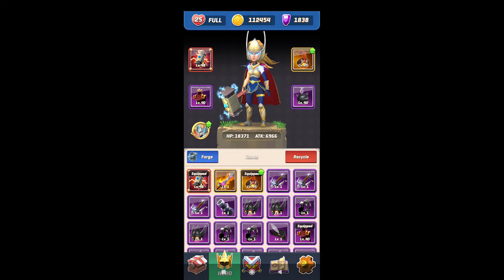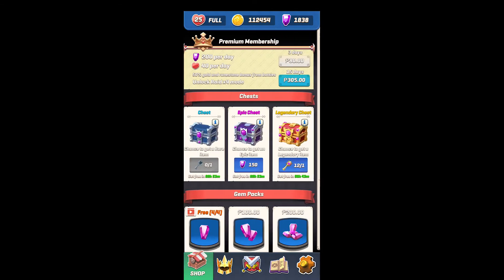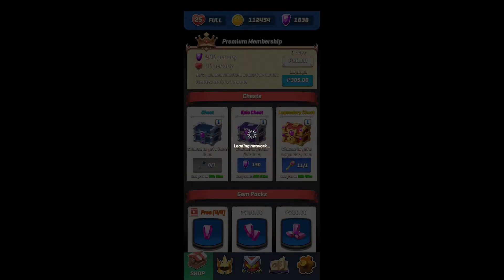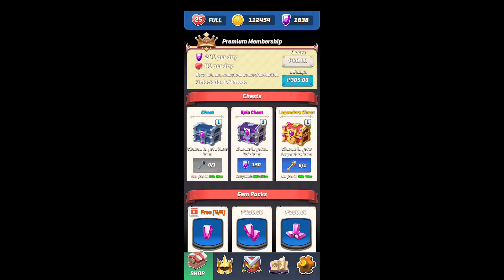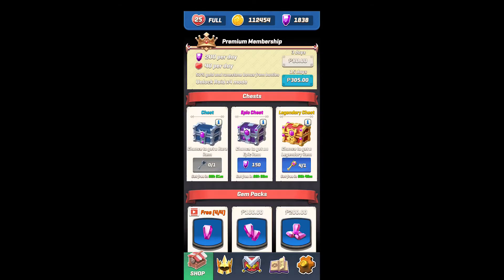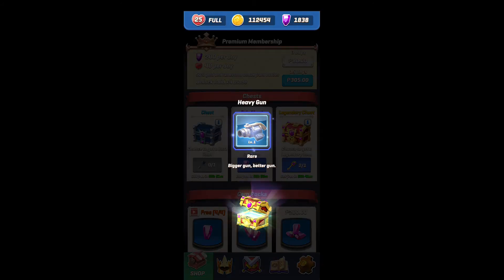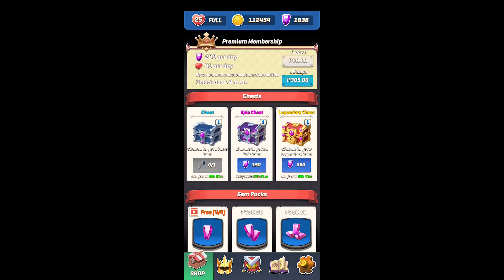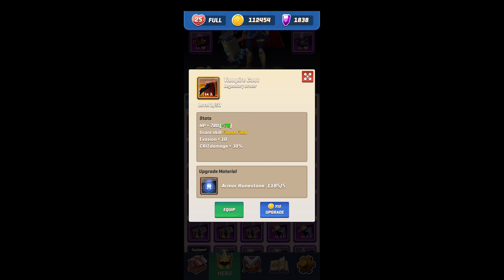Arcade Hunter: Sword, Guns, and Magic - I Was Surprise On The Final Chest by the Pest Gaming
Hi Hunters today I opened 12 Legendary chest and you will be surprise on how I get my 6th legendary items. So please watch until the end.